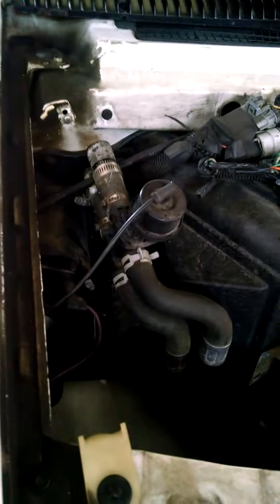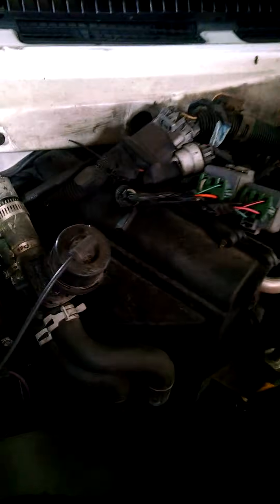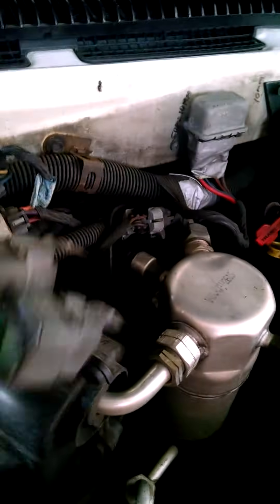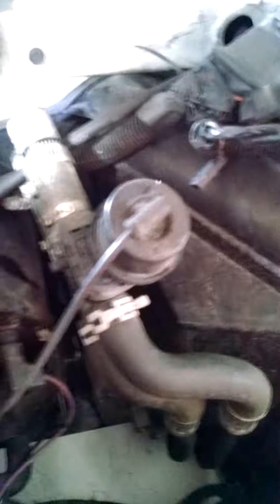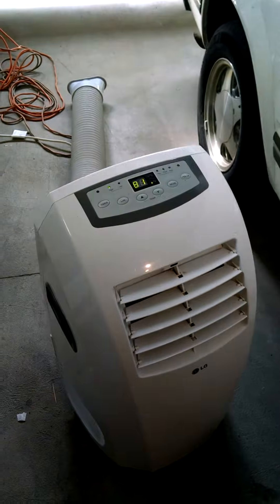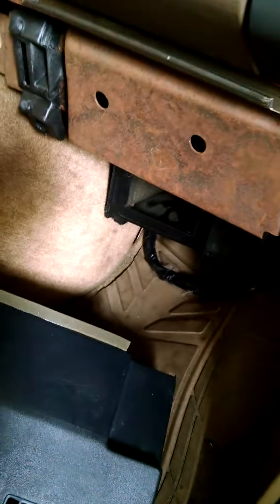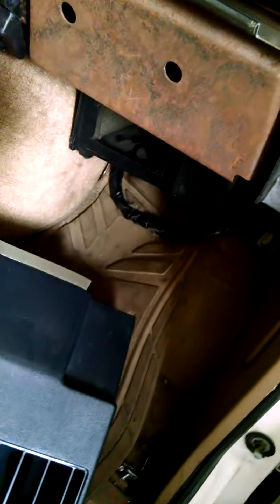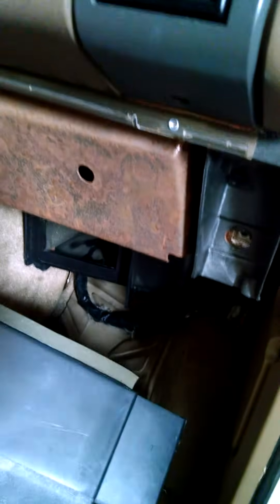Heater core 95 Astro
How to access heater core in 1995 Chevy Astro